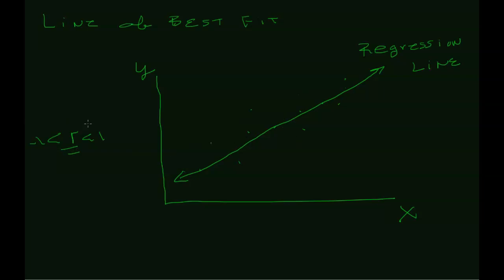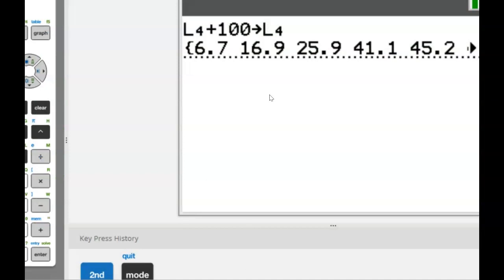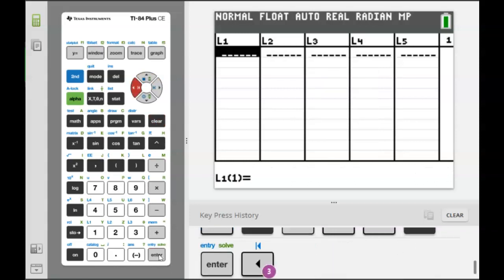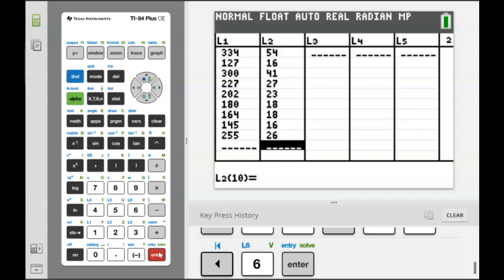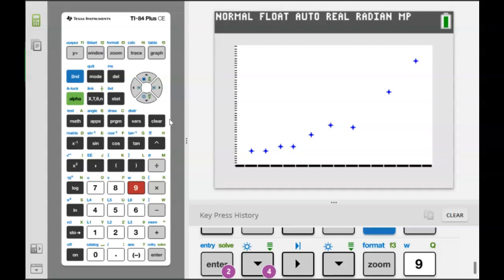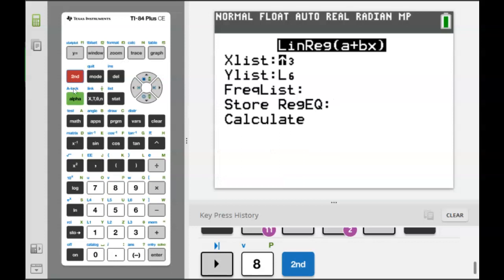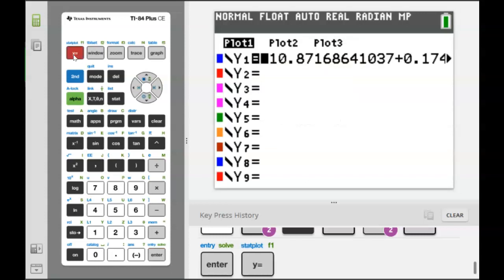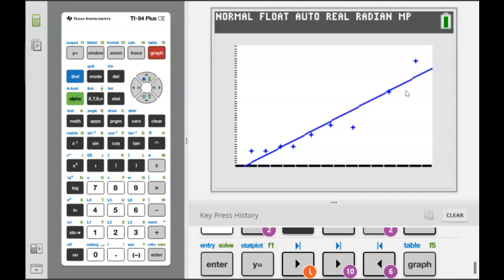Unit 2 - Notes 2 - Lines of Best Fit